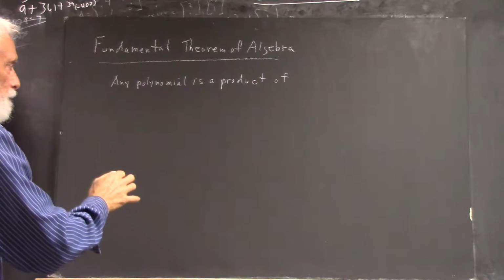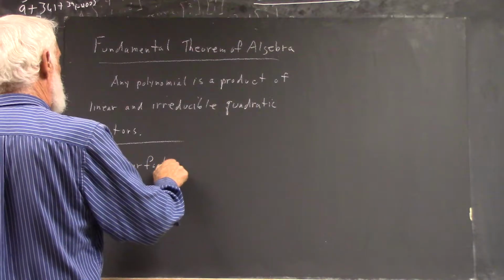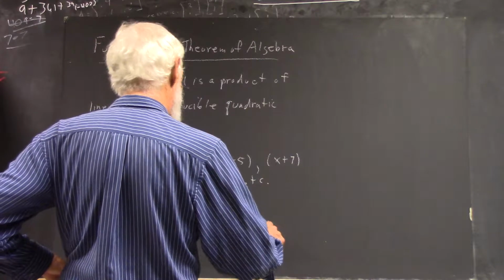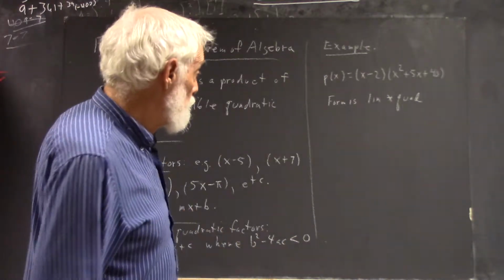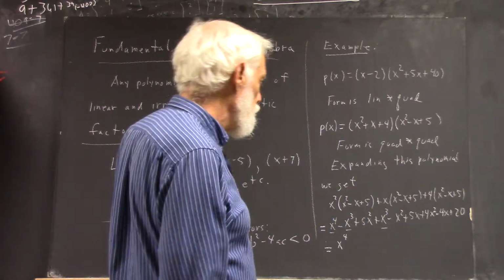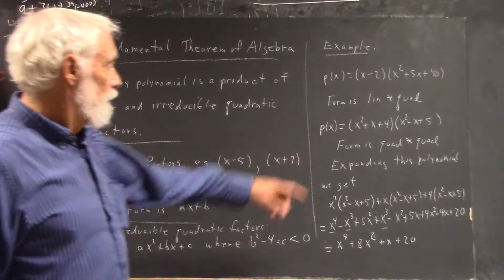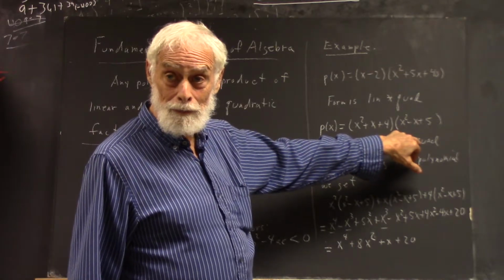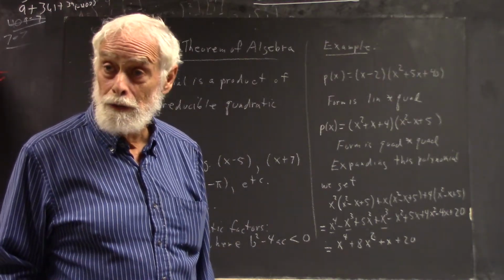dagpc 4491 the fundamental theorem of algebra examples 15